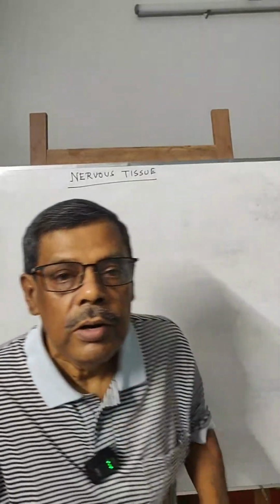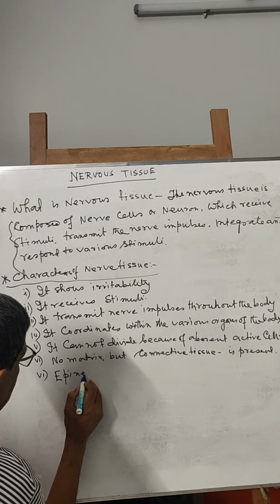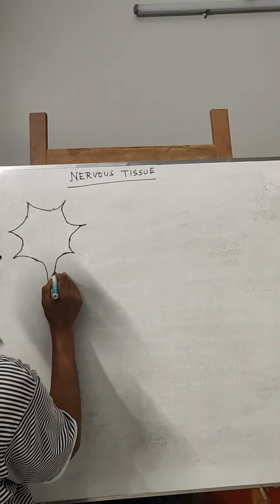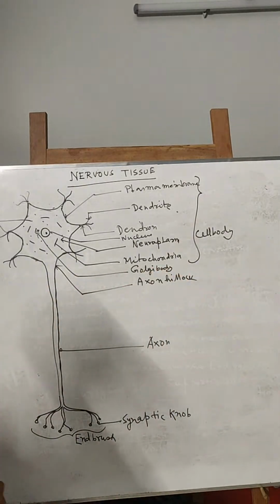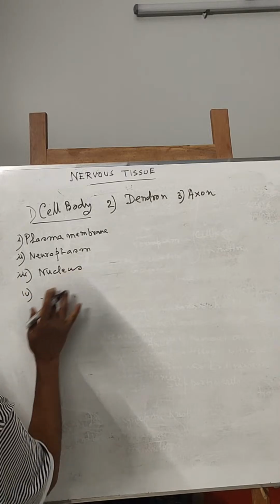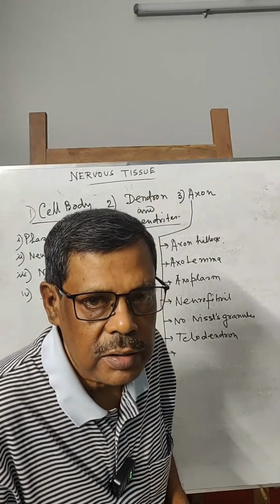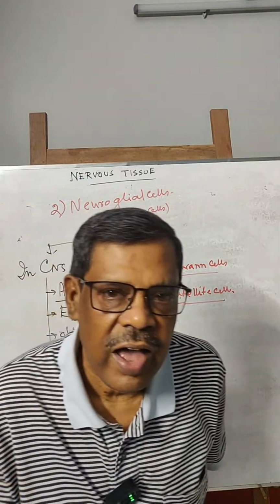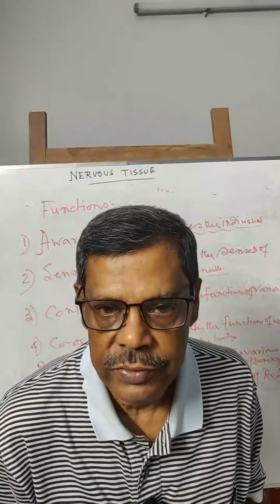Nervous tissue/Nine/Eleven Biology/NEETBiology.